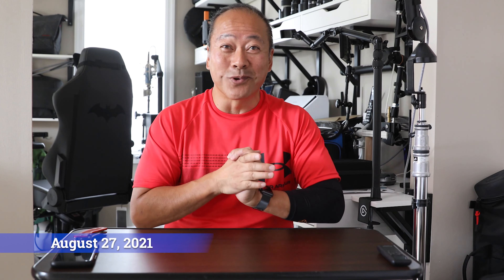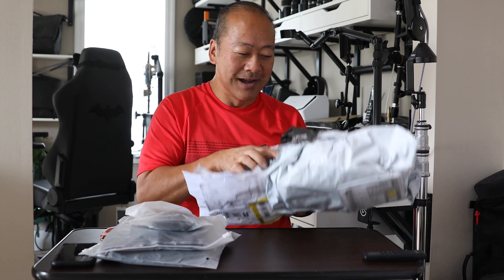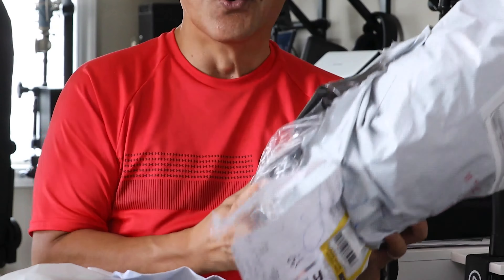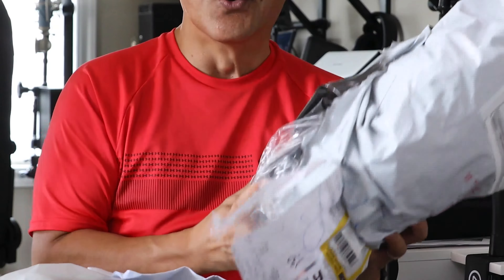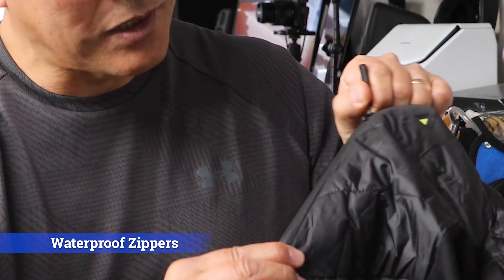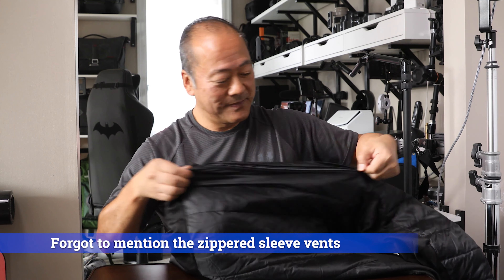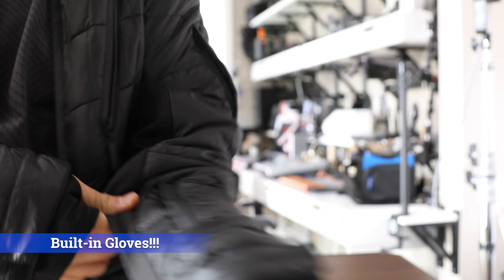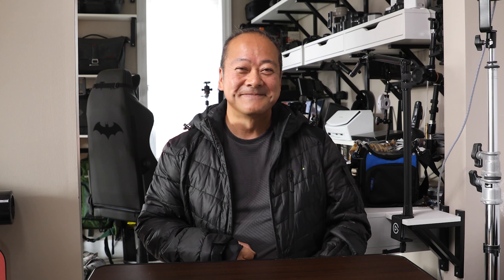Apricoat Down Unboxing and Review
The Apricoat EcoDown (Synthetic Down) jacket unboxing and initial review. I purchased this on their Kickstarter and received it in the summer of 2021. I paused on the review portion until it was a little cooler. I can highly recommend this jacket and the company that produces it. I purchased their version 1 and 2 of their original Apricoat and it is my main "go to" jacket for just about everything.